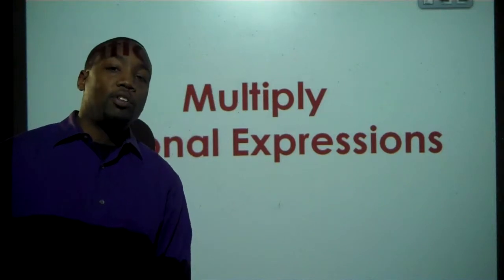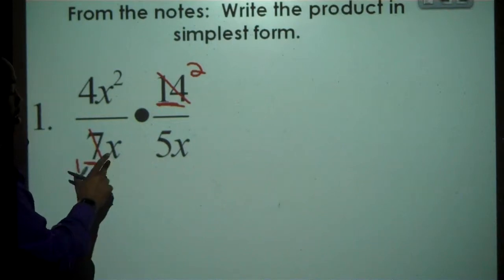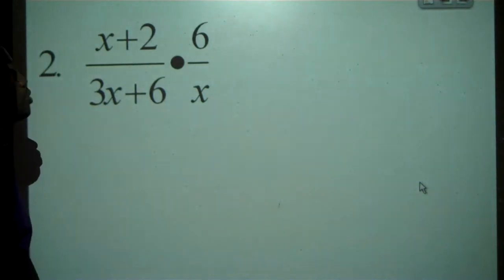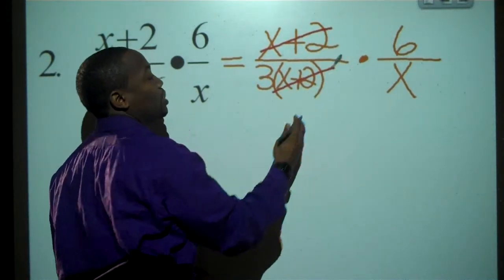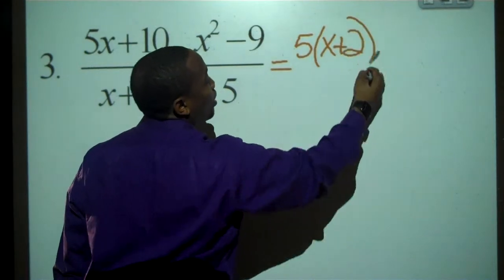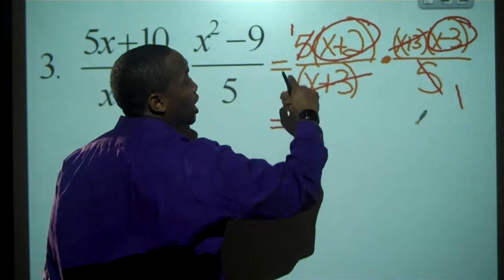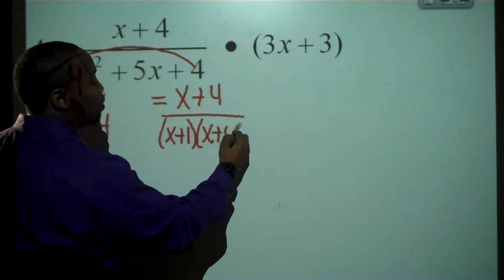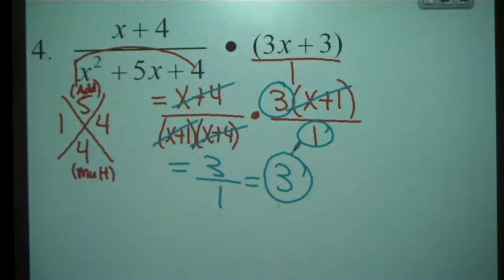LHHS Math 1: Multiplying Rational Expressions